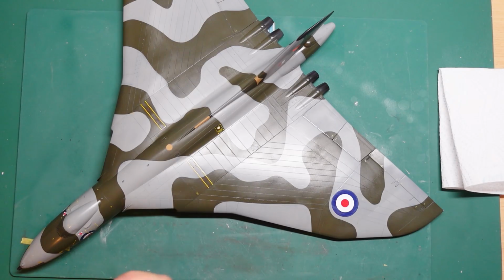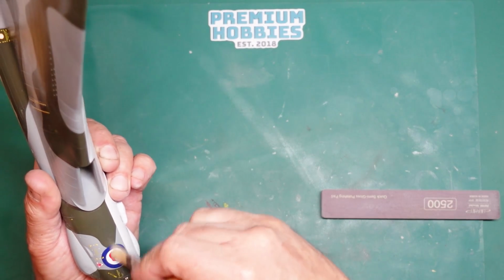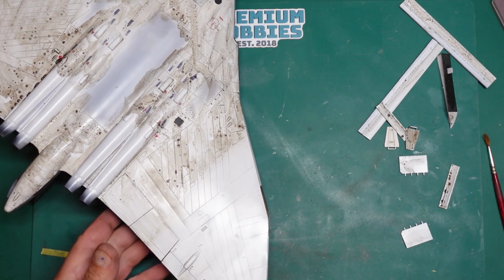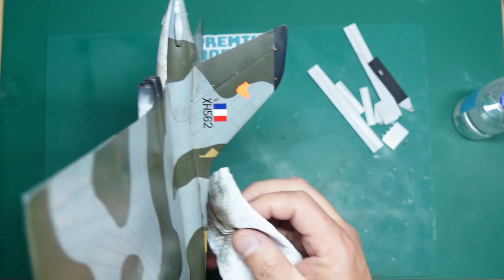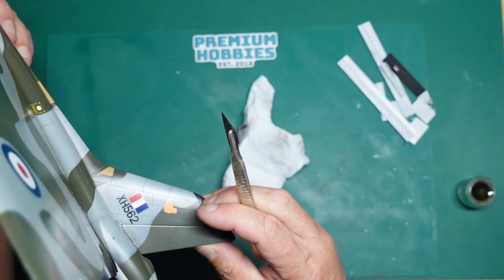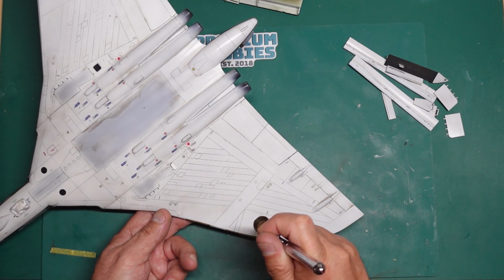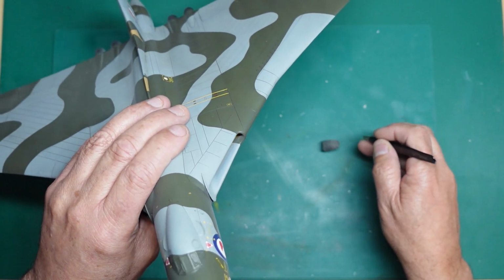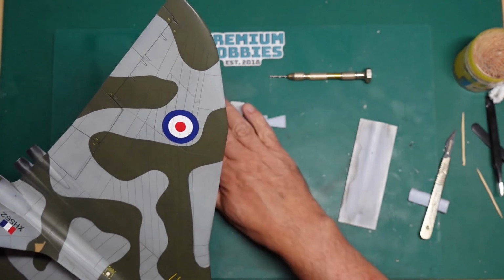Airfix New Tool 1/72 Vulcan build. Part 21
We are finally getting a wash on the old girl and sealing it all in with a flat coat. We also get the intakes unmasked to see how they came out? If you would like to contribute to the channel.. please look